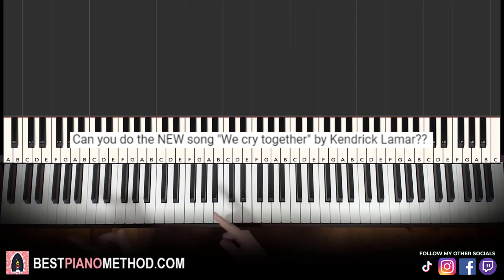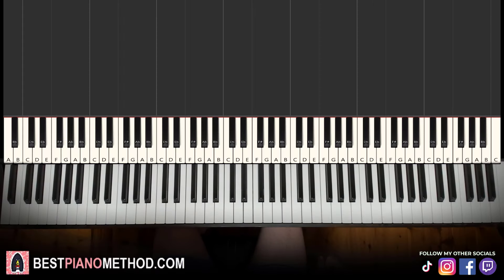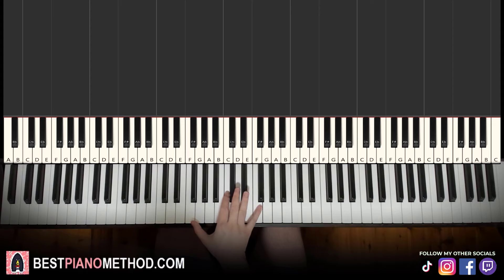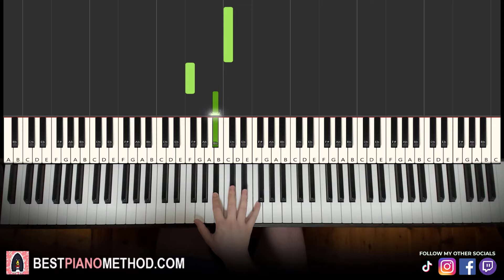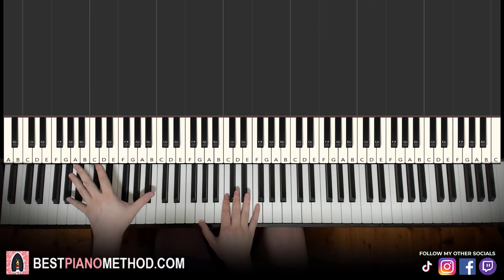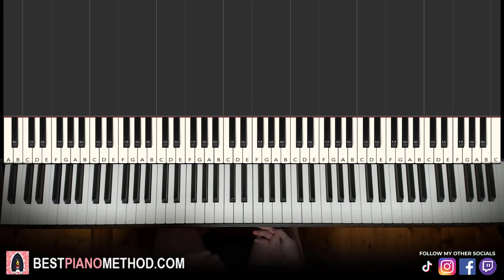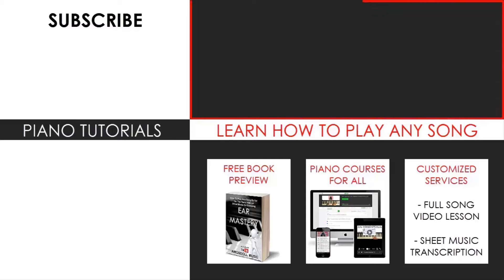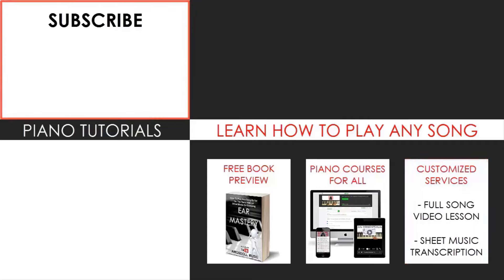Kendrick Lamar - We Cry Together (Piano Tutorial Lesson)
This is Amosdoll’s verbal step by step piano tutorial lesson on how to play Kendrick Lamar - We Cry Together ft. Taylour Paige  on the piano.